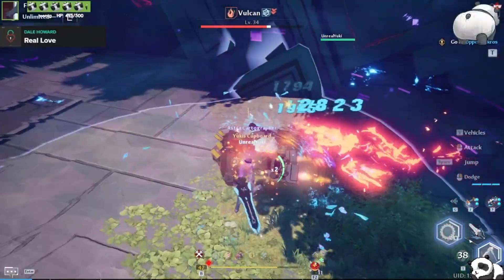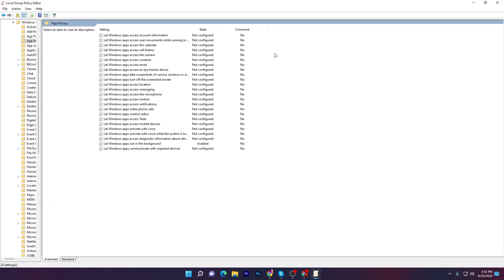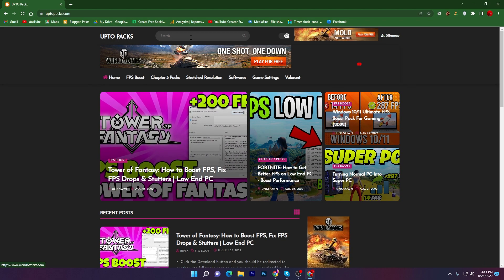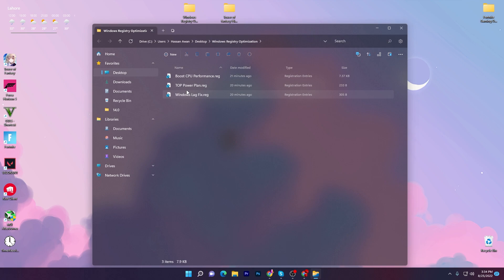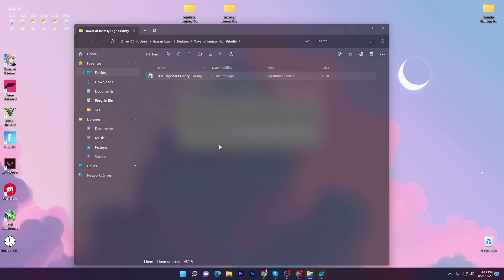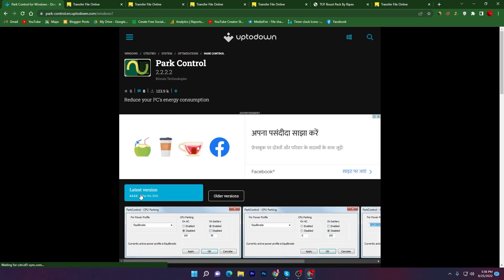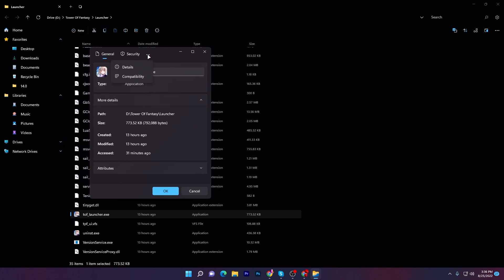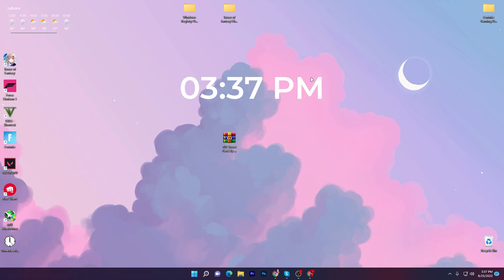🔧 TOWER OF FANTASY: BEST SETTINGS TO BOOST FPS AND FIX FPS DROPS / STUTTER 🔥 | Low-End PC✔️